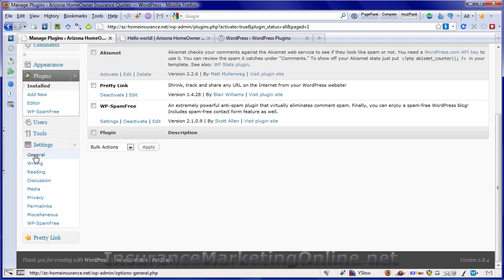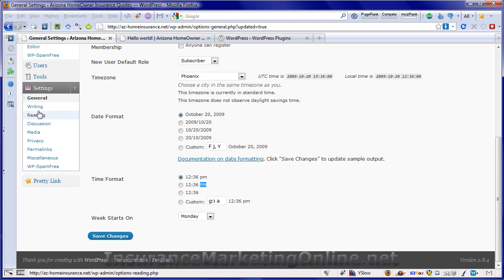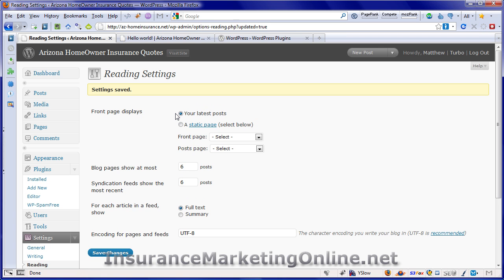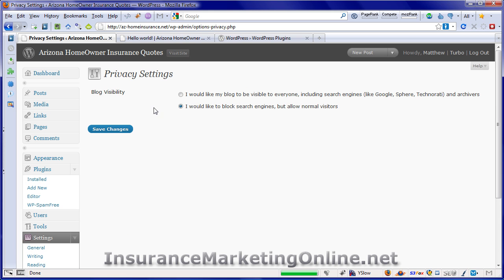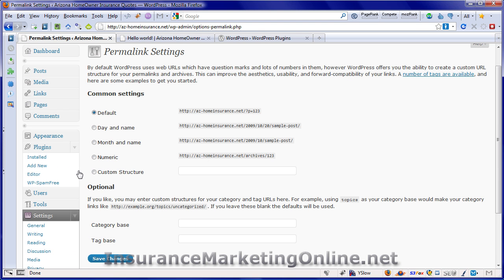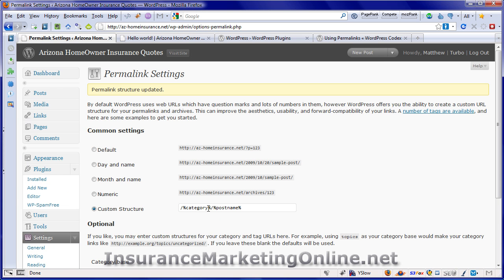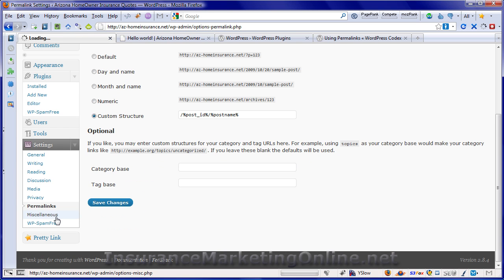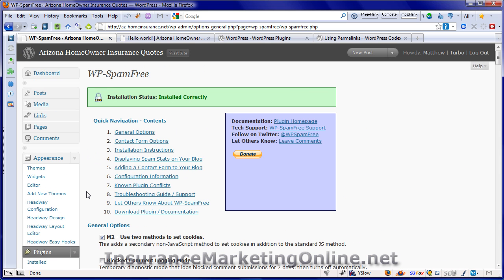Day03 #3 Plugins And Settings #2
for Online Insurance marketing tools